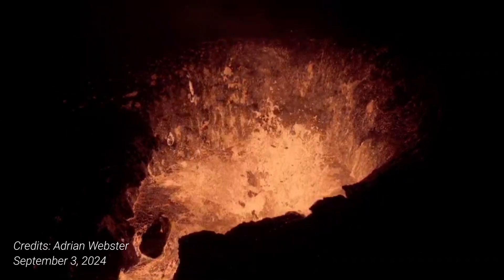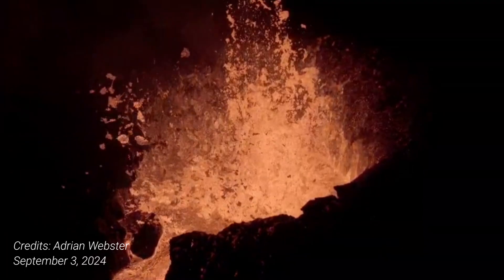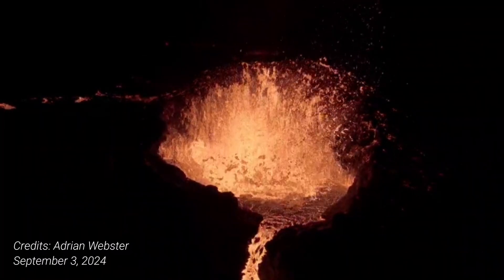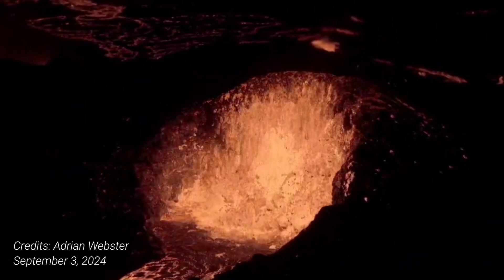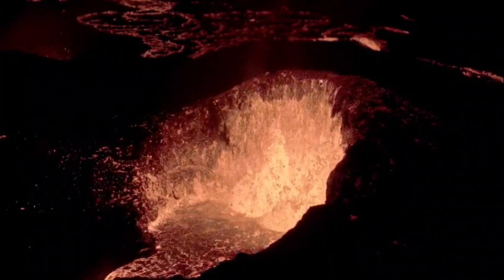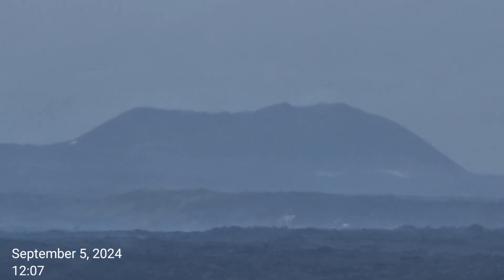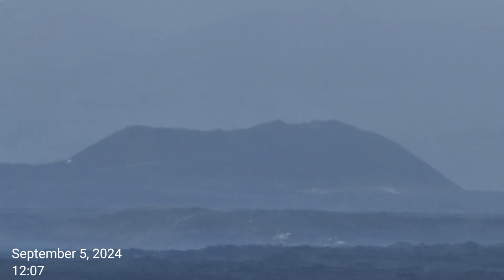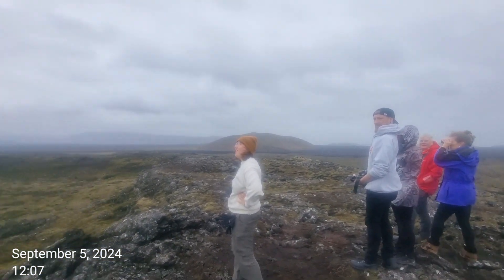Landrise started again. New eruption in 2 months? Update from Iceland. 05.09.24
Litla Skogfell Volcano is still erupting but lava is not visible from the highway. Latest update. September 5, 2024. Drone footage by Adrian Webster.